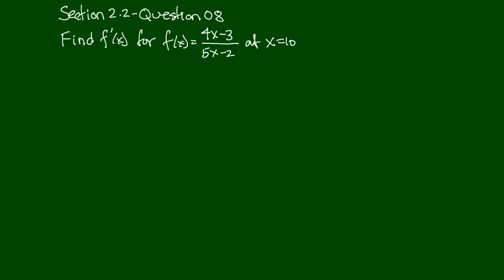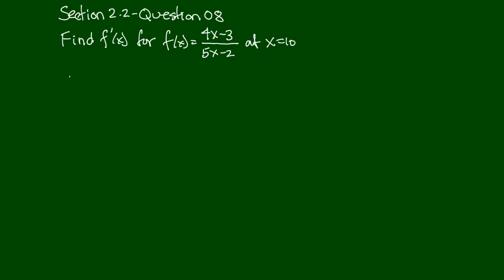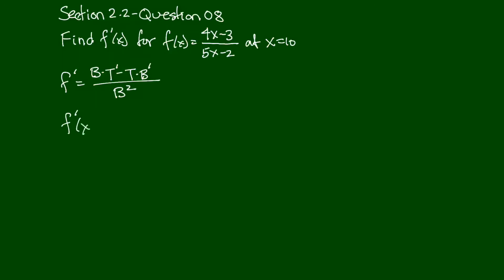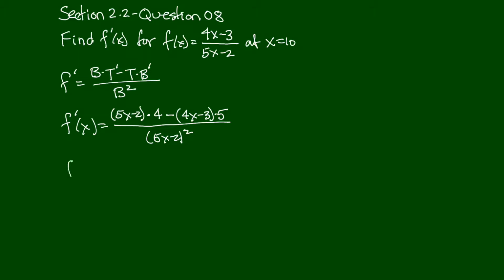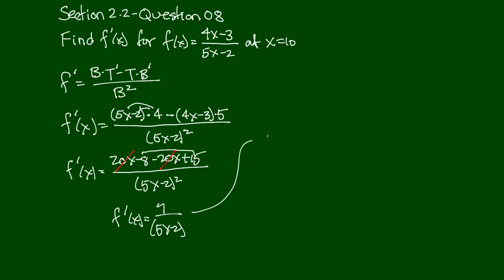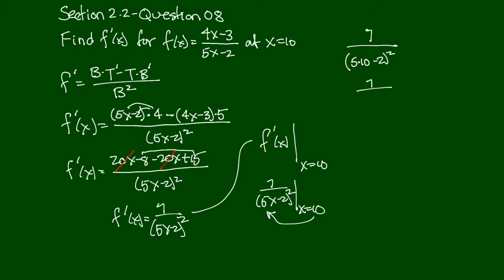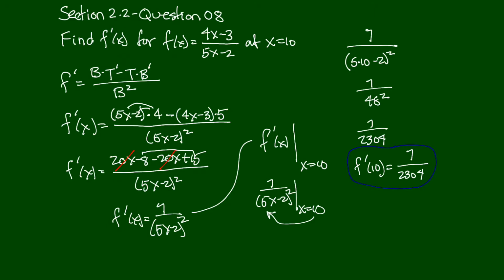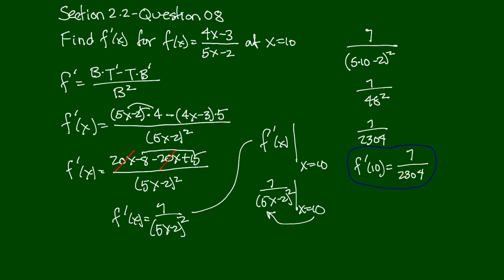Section 2.2 - Question 08